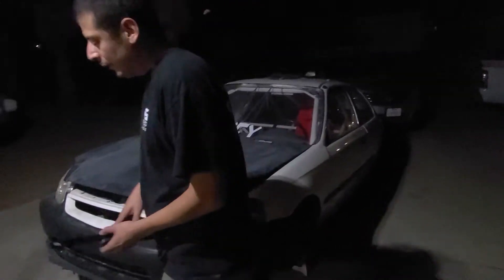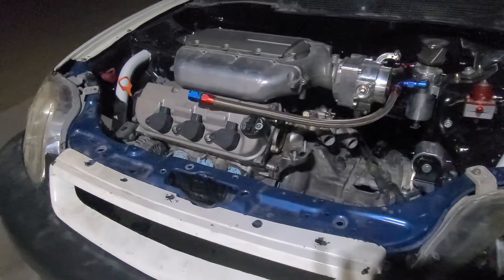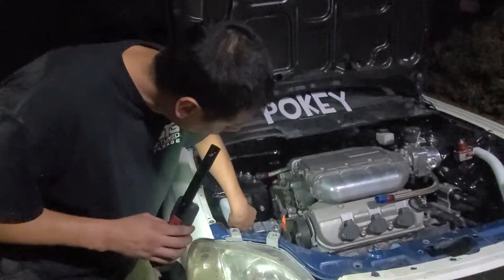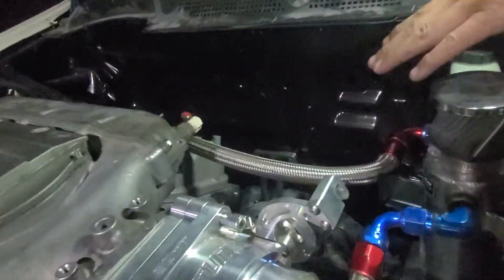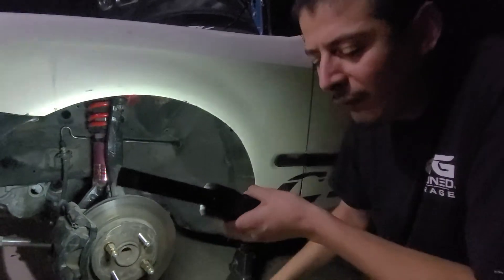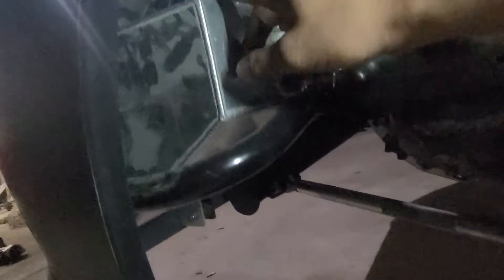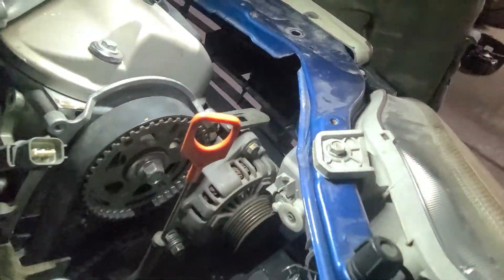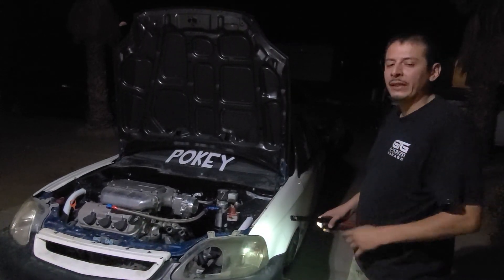J2K update on Pokey